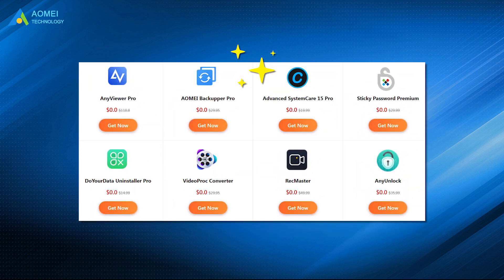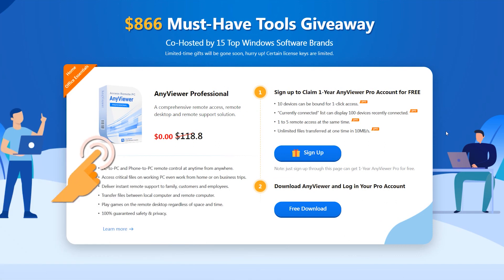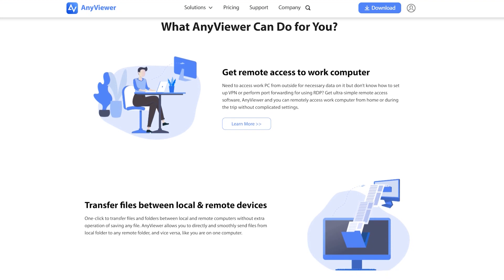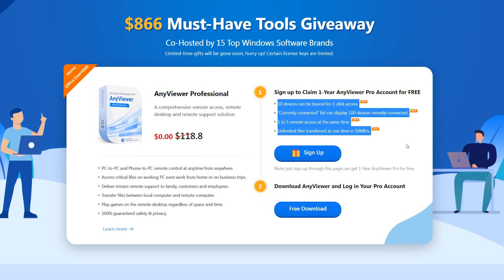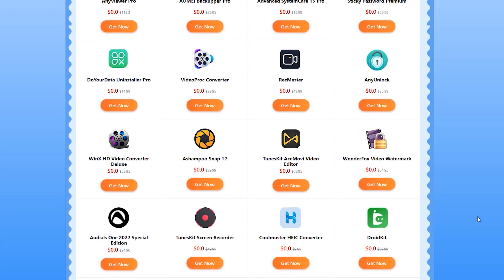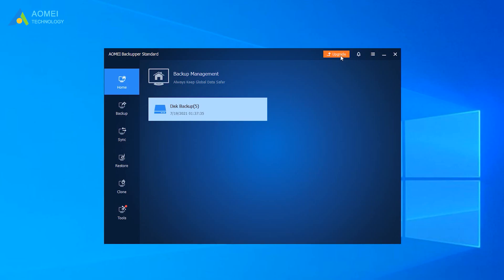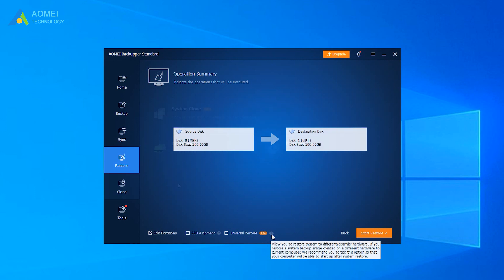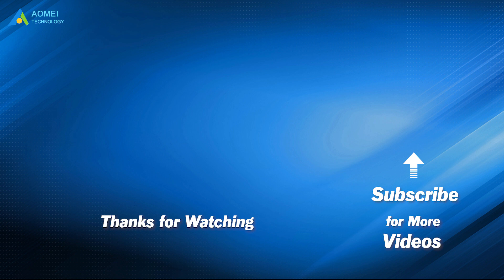【FREE! AOMEI Backupper PRO License!】Must Have Tools Giveaway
✅ 【How to Get Free License of AOMEI Backupper Pro】
1. Open the giveaway link, scroll down and find AOMEI Backupper Pro.
2. Click "Get Now" to download the package and install it.
3. Open the text file in the package and copy it.
4. Paste it into the registry box and click upgrade.
5. Then you successfully upgraded to the Pro version.

Co-Hosted by 15 Top Windows Software Brands.
Limited-time gifts will be gone soon, hurry up! Certain license keys are limited.